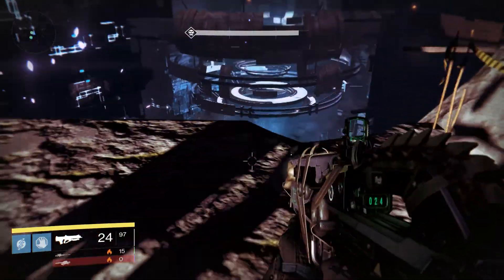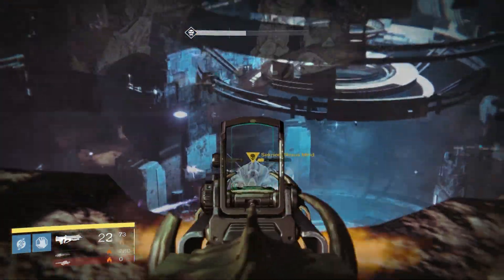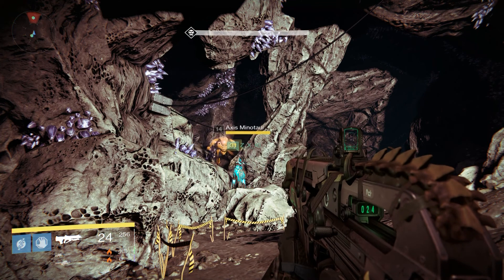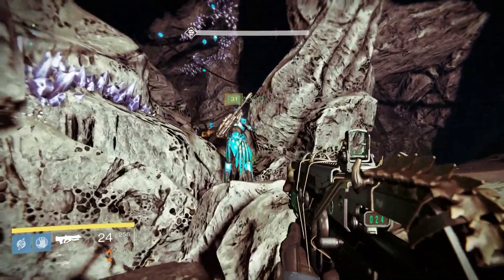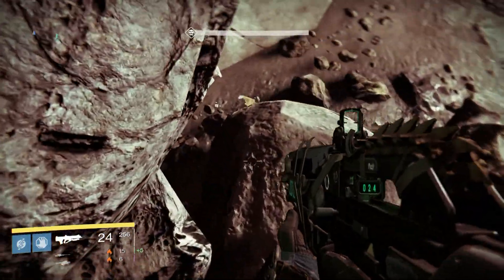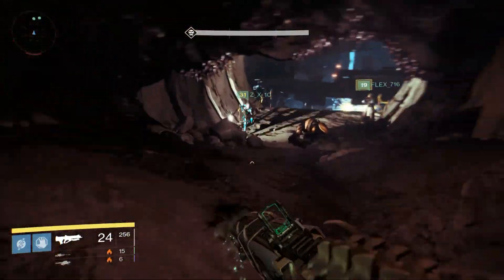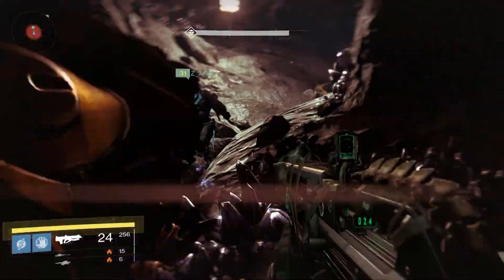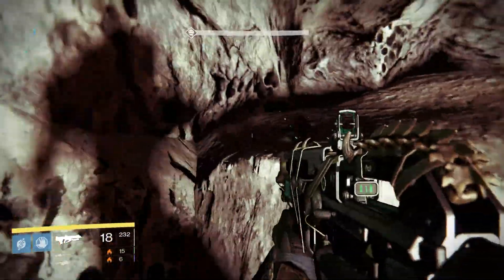Destiny: The Nexus - Axis Minotaur Lock!!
This is a video on how to get the Axis Mintotaur that spawns while your up top shooting  The Nexus stuck on a rock. This is perfect for the Nightfall or Weekly Heroic Strike!